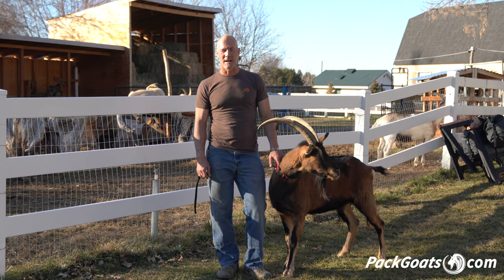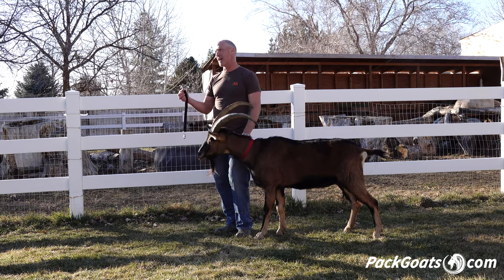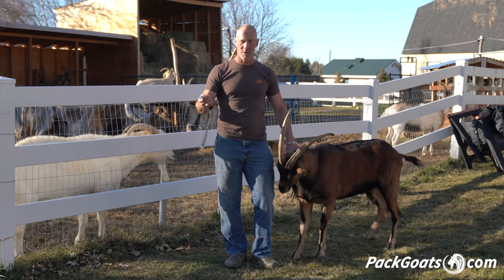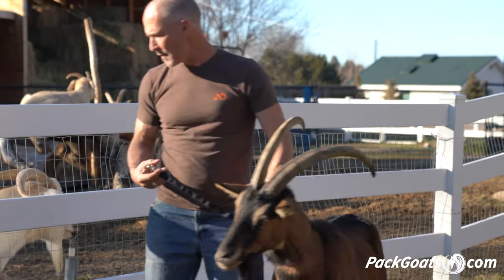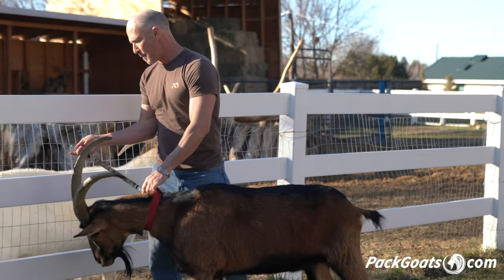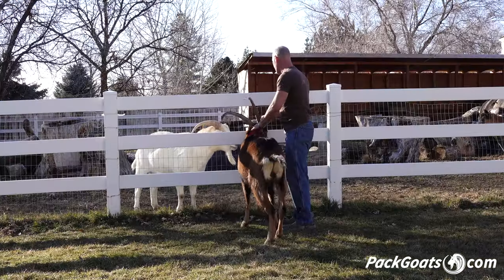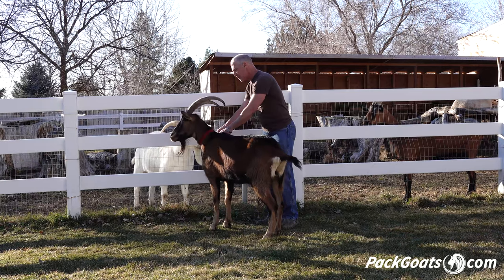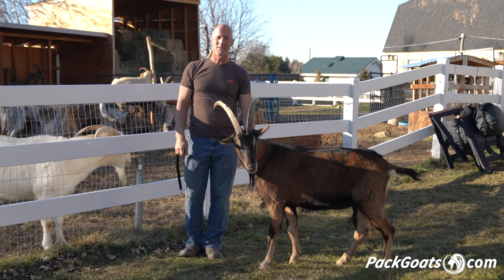Goat Tether Product Video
Marc Warnke, "The Goat Guy", of PackGoats.com demonstrates the new Goat Tether.
The goat tether is the perfect solution for quick tethering of goats for hoof trimming, milking, vet visits, transportation, and more. It excels for any application where restraining a goat is key without compromising safety. Dual swivel clips mitigate twisting and tangling. The crab claw-like scissor clips make for fast and easy attachment and release. the 20" length is perfect for allowing a goat to stand or lay while still being restrained.